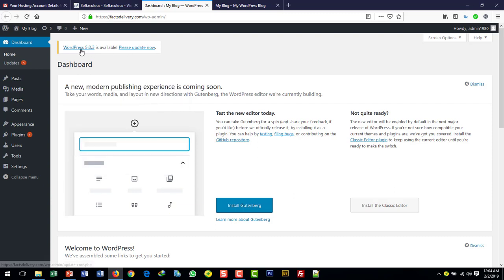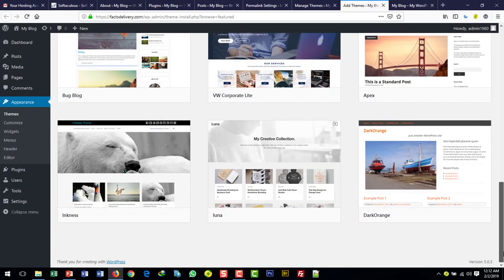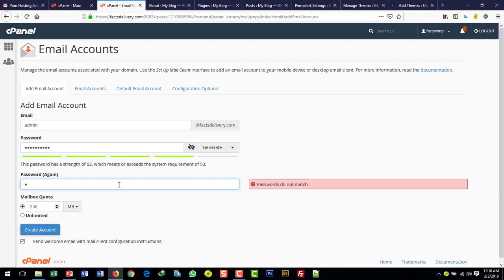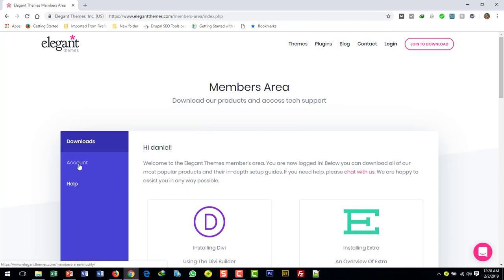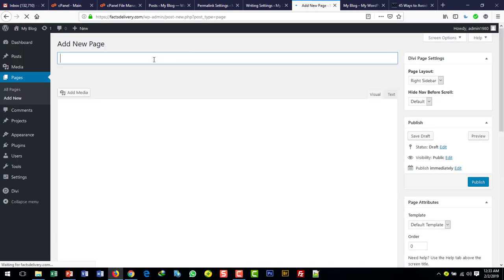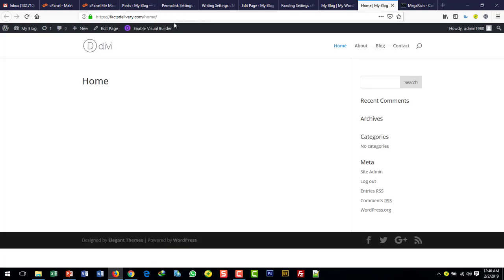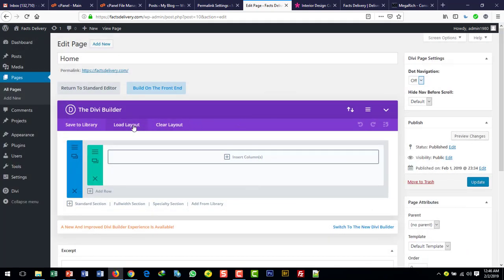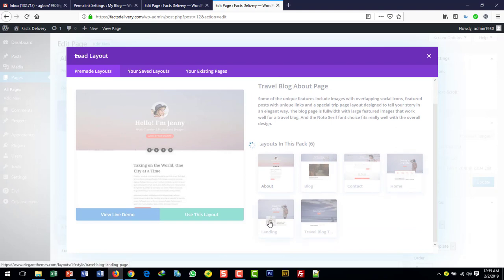Video 3 Configuring Your WordPress Website Part 1